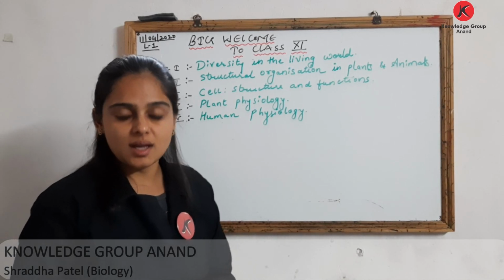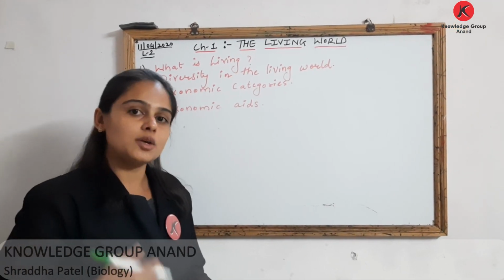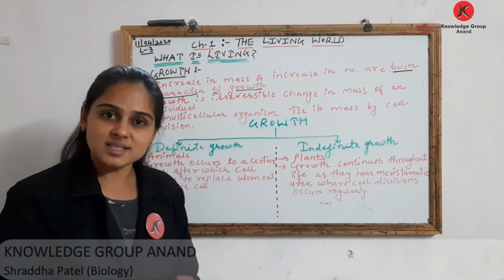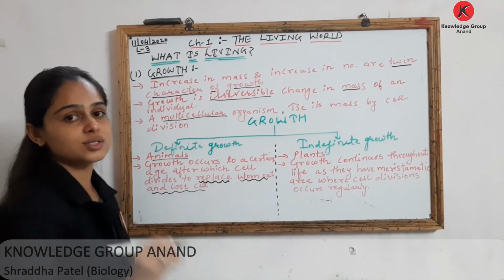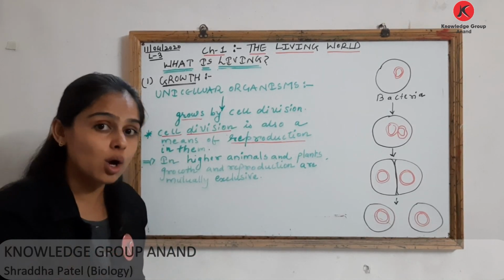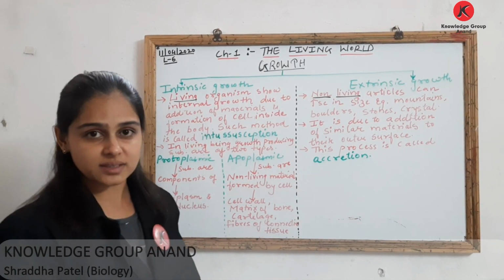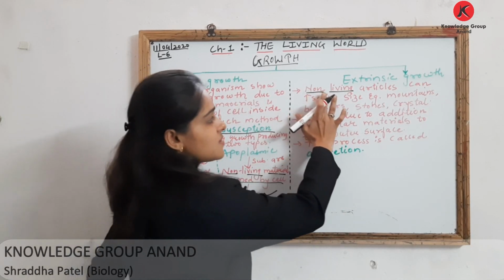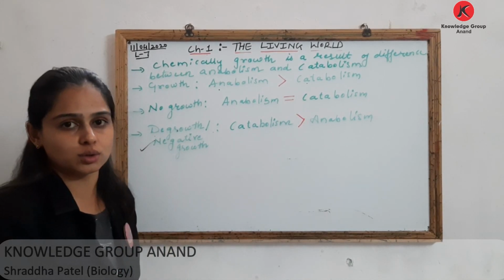Class 11 Eng Med - Biology : Chap : The Living World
(Growth)